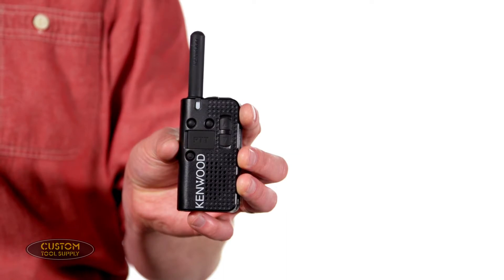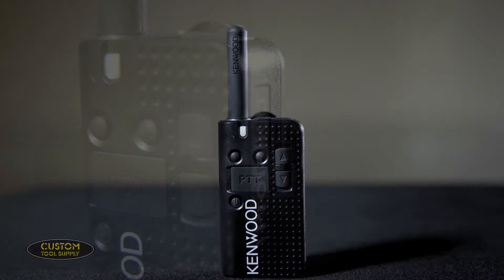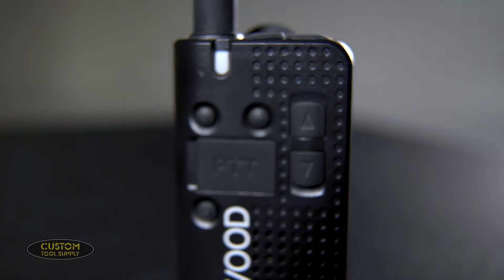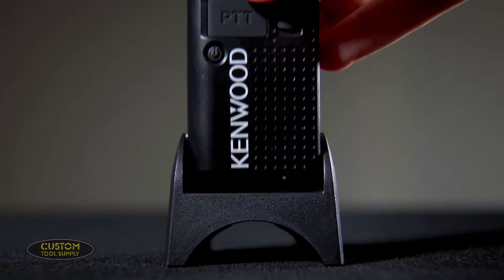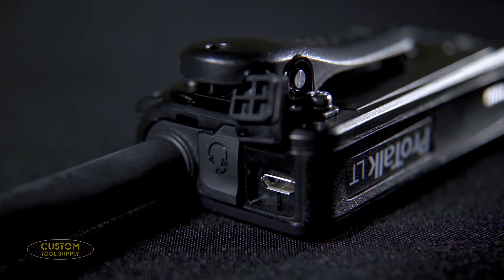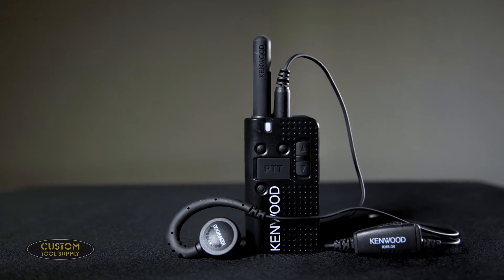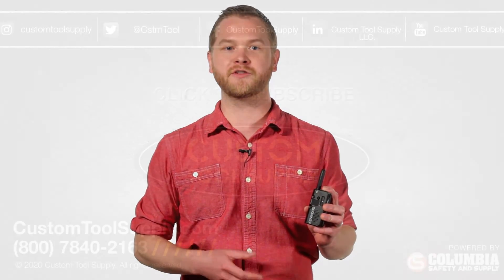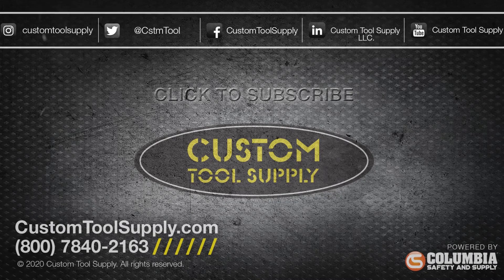Kenwood PKT-23 Two-Way Radio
The PKT-23 from Kenwood is lightweight, compact, and convenient, without sacrificing any durability for these features. Learn more about it in this video!

Weighing only 3.9oz, Kenwood’s PKT-23 UHF two-way radio provides 1.5-watt transmit power, 4 channels, and up to 15 hours of operation. This small but powerful radio is simple to operate and durable, meeting or exceeding MIL-Spec standards 810 C/D/E/F/G (11 items) and IP54 (dust/water intrusion). Connect to the standard micro USB port to charge or use the included charging cup, and plug Kenwood headphones into the 3.5mm audio jack for hands-free operation. Versatile, strong, and small - the PKT-23 is built business tough.